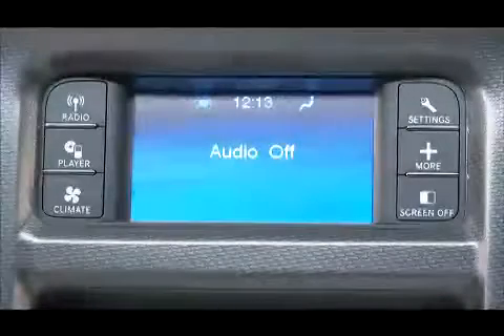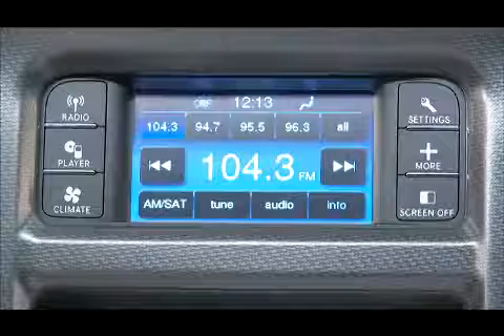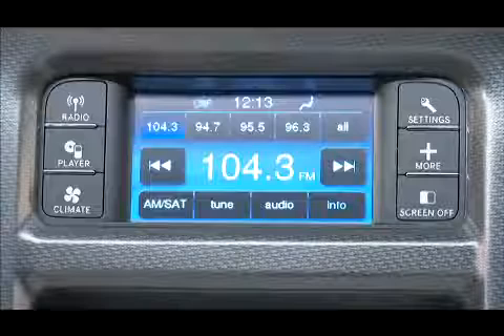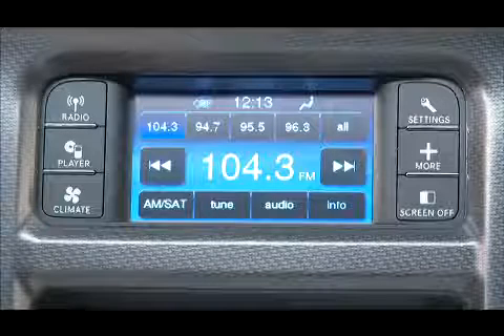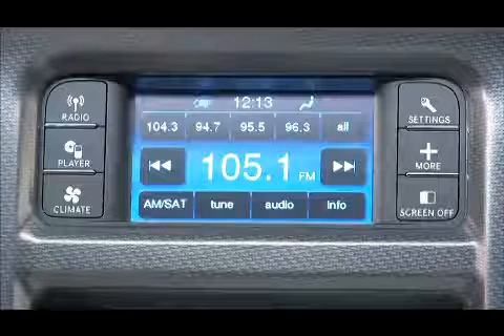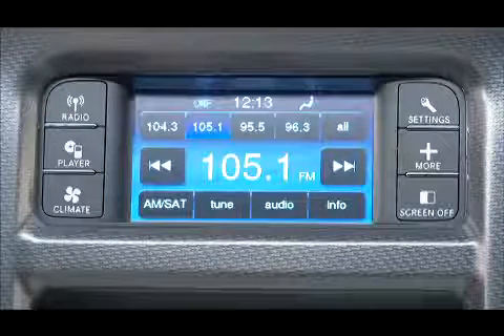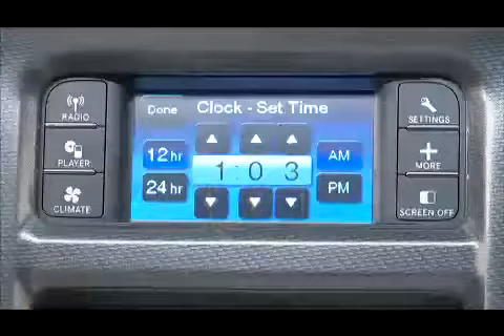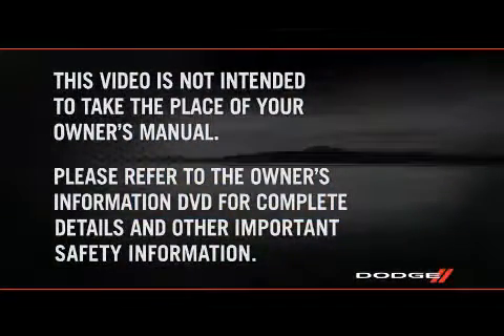2011 Dodge Journey Uconnect Touch™ 4 3